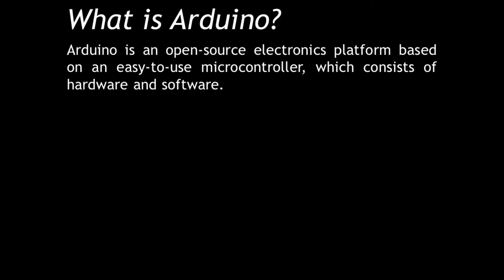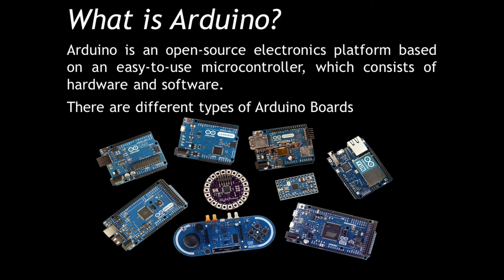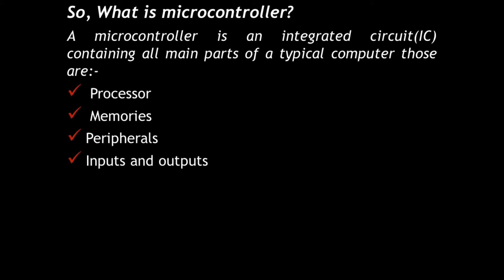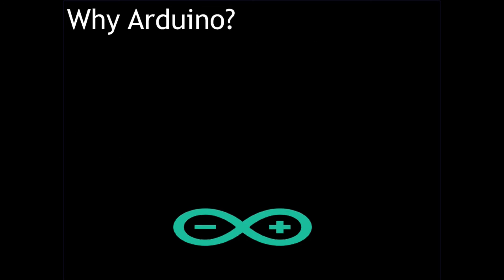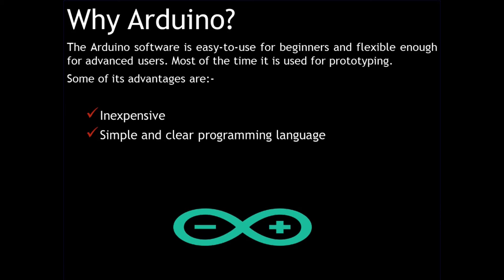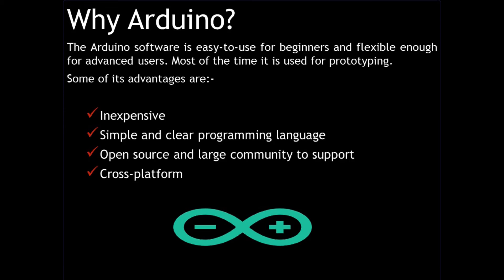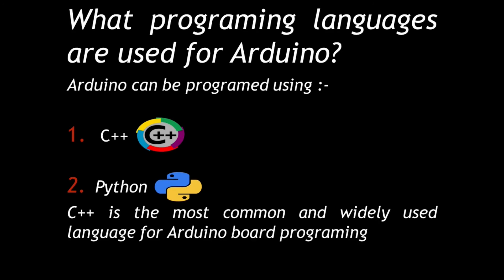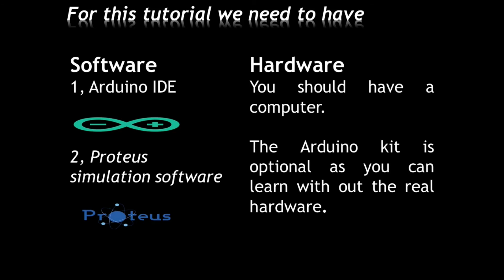What is Arduino || Tutorial-1 2022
Welcome to our channel, In this tutorial serious we have made Arduino tutorial serious, which helps absolute beginners as well as an advanced programmer to know more about Arduino programming and hardware we will also made the tutorial serious with simulation on proteus and implementation on real hardware.
 Share and
Your contribution will motivate us to make the next move.
Made by Maedot Academy with love!!!
Learn A real science!!!.